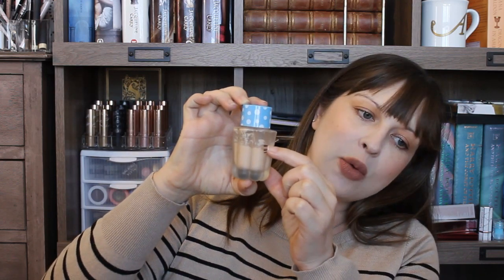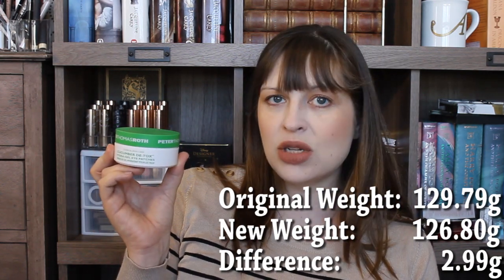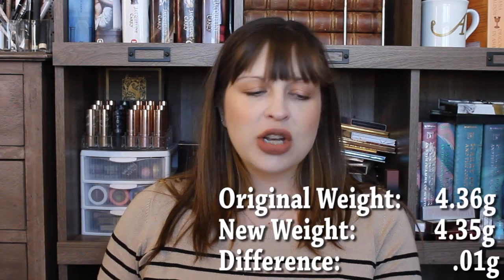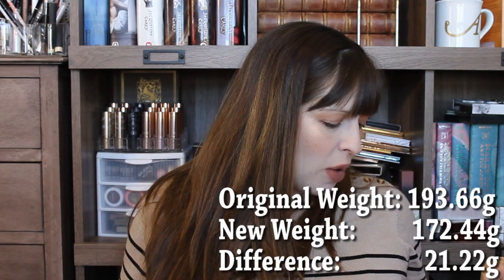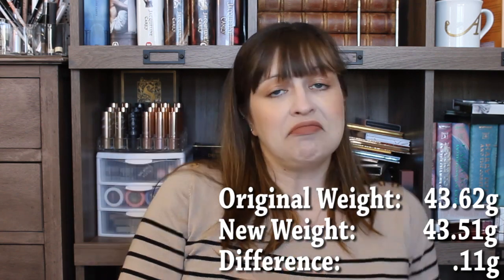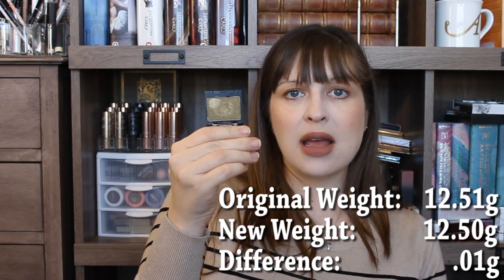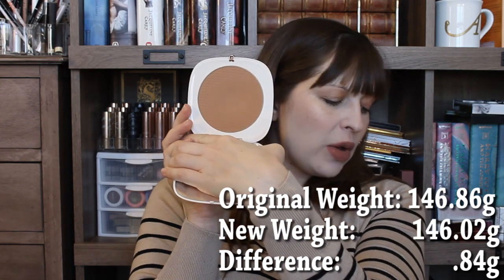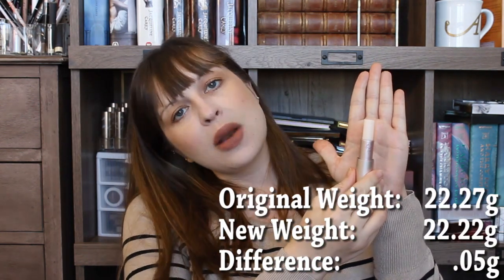A to Z Project Pan Update | February 2020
I know that we are a little bit off track in regards to my usual upload schedule and for that I apologize.  Today we are going to be checking in on my progress for my year long project pan and I really happy with where we are.

XOXOXO - Ashley